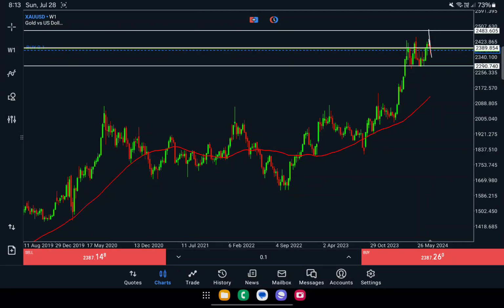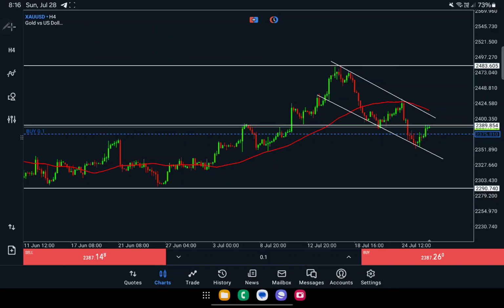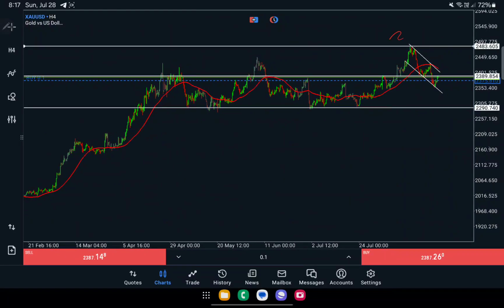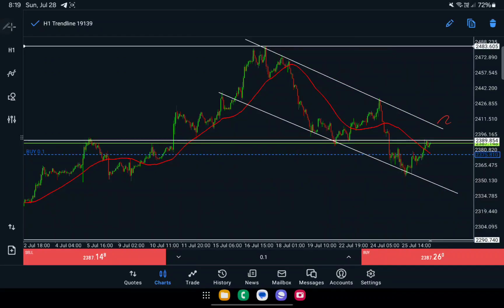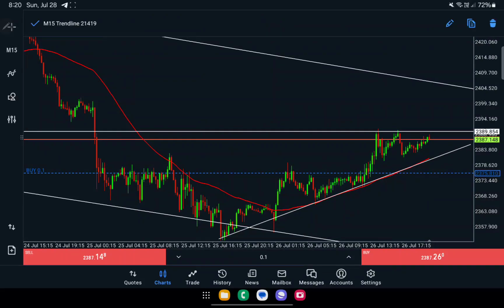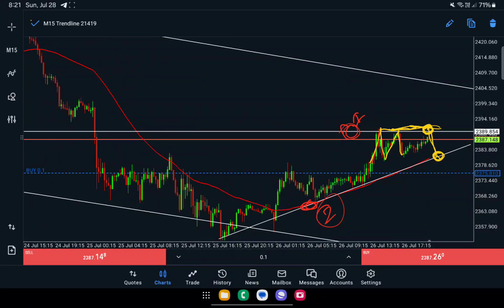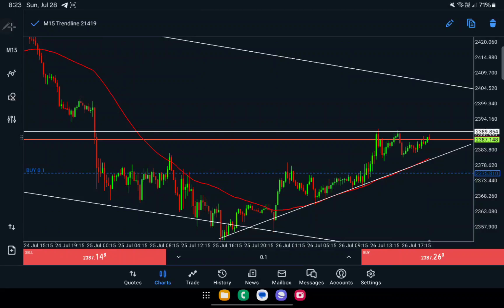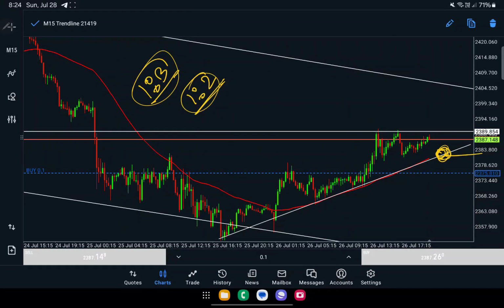XAUUSD TECHNICAL ANALYSIS FOR THE 1st WEEK OF August 2024